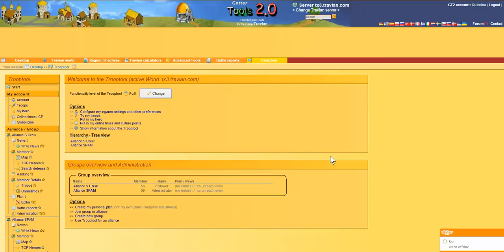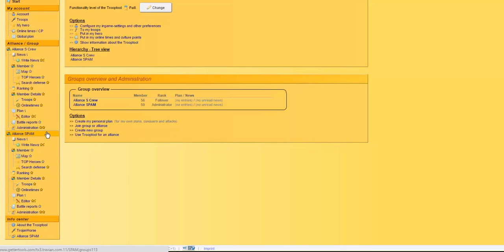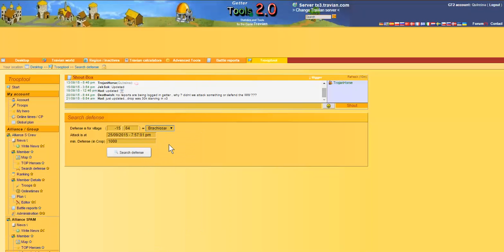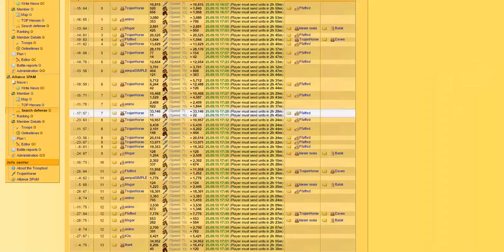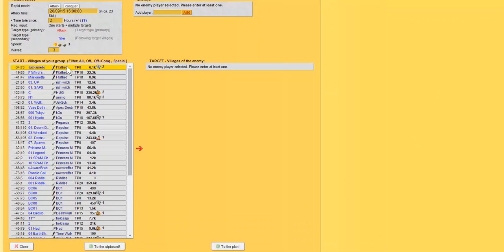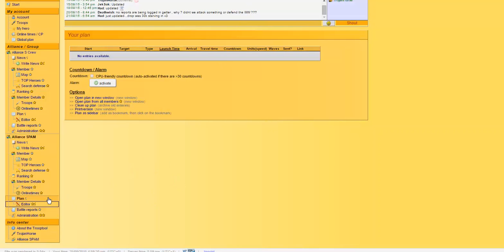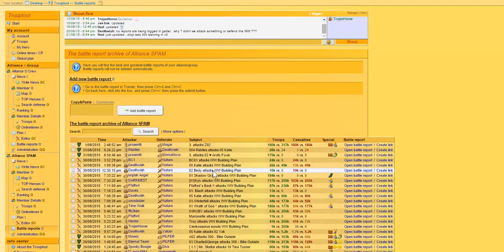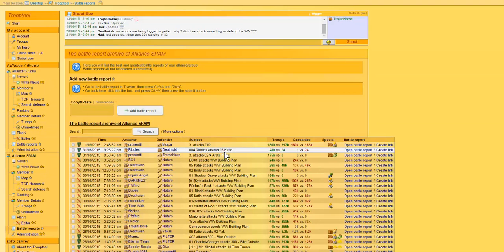Behind the scenes in Gettertools - Administrator's view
A look at some of the tools available to Administrator/Leaders in Gettertools for Travian Servers including Search Defense, Battle Plans and Battle reports.